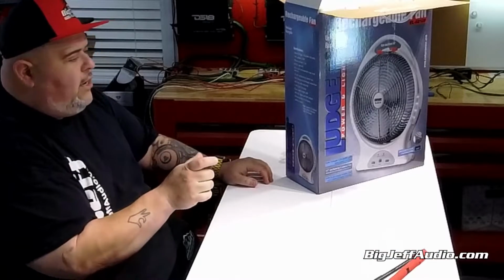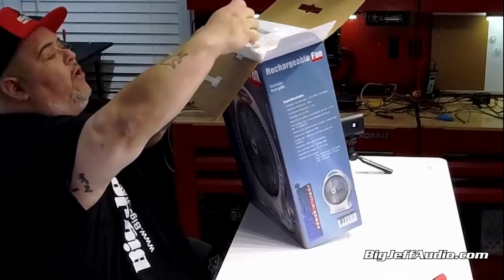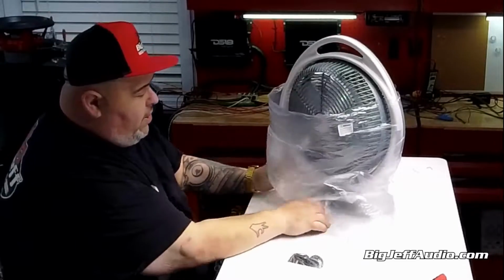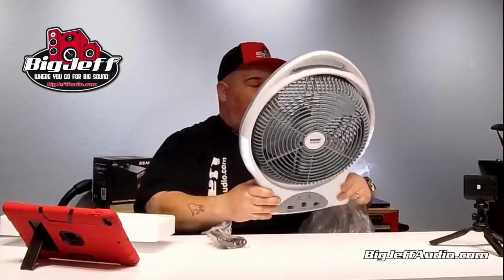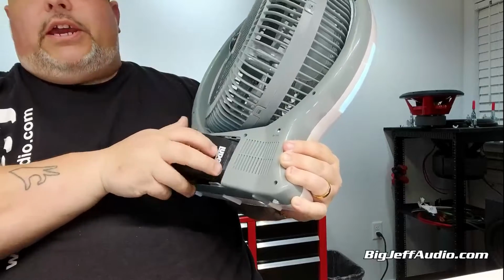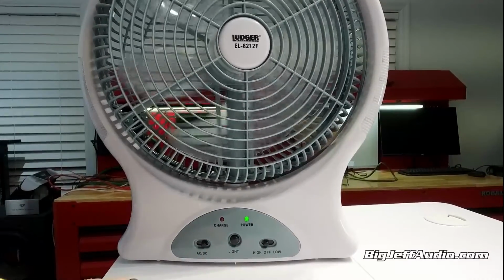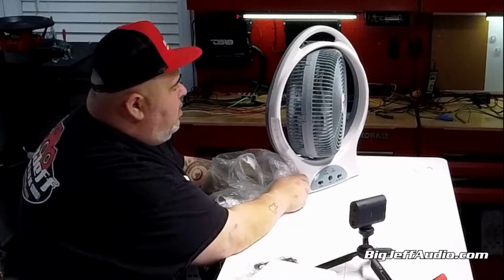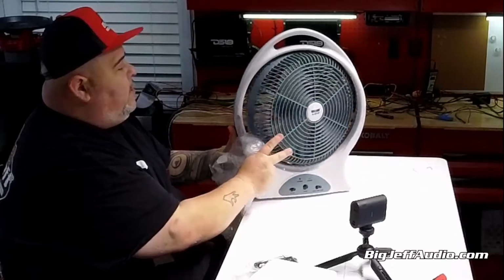Big Jeff Unboxing Ludger Rechargeable Fan with Light, USB Port and more! EL8212F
Beat the heat with this unboxing!  Big Jeff shows you the Ludger EL8212F Rechargeable Cooling Oscillating Fan!

👍 Leave us a Google Review!

Big Jeff Audio where you go for BIG SOUND!